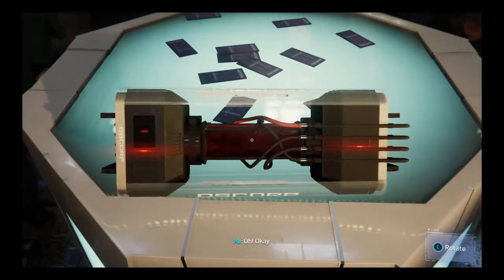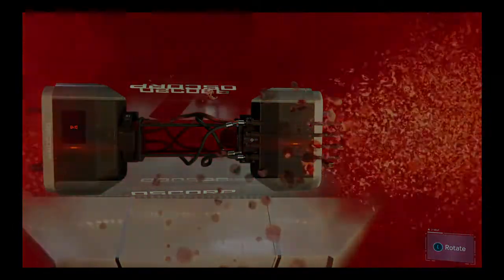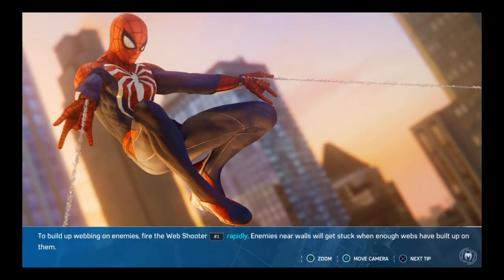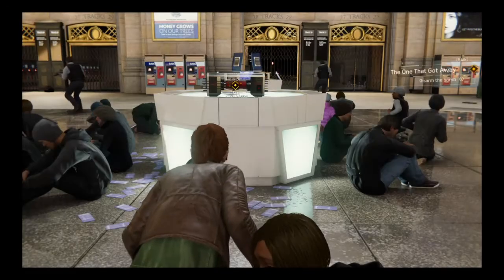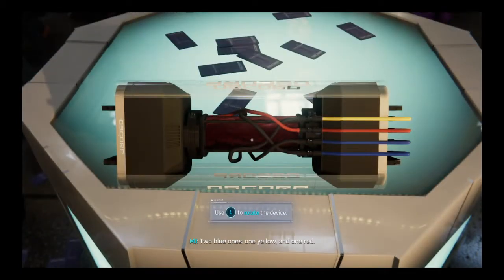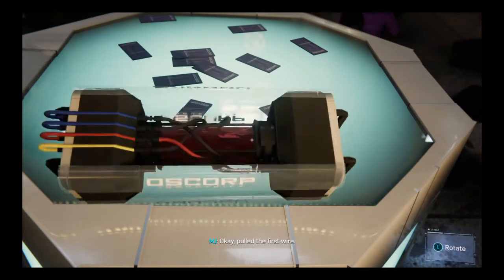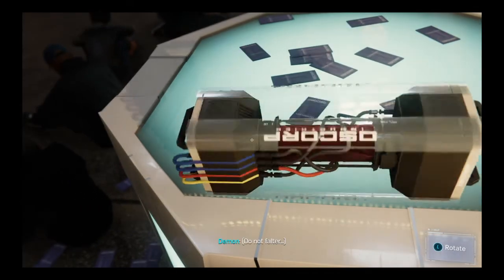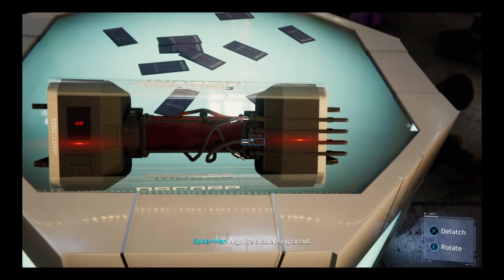Marvel's Spider-Man_20200819173434